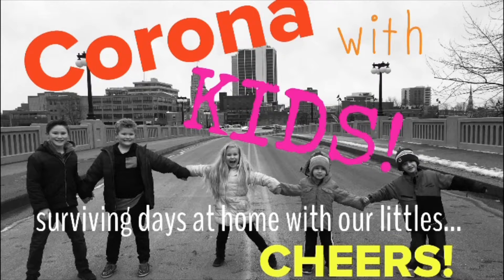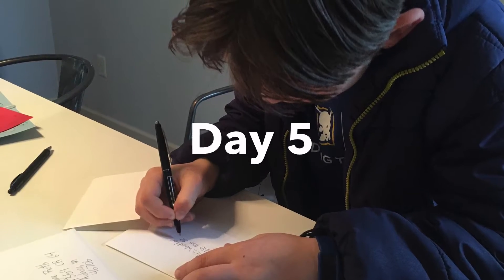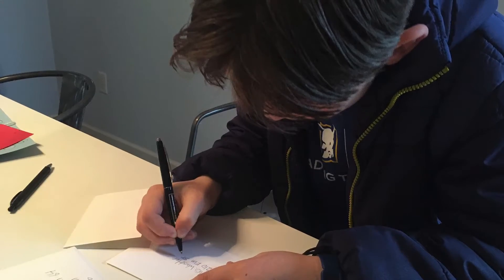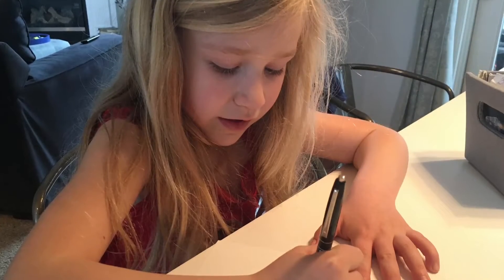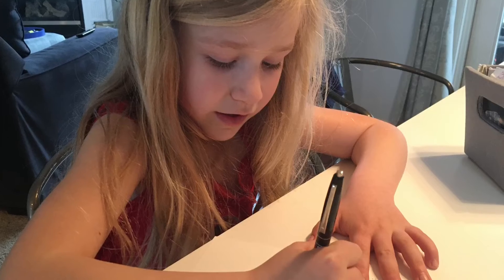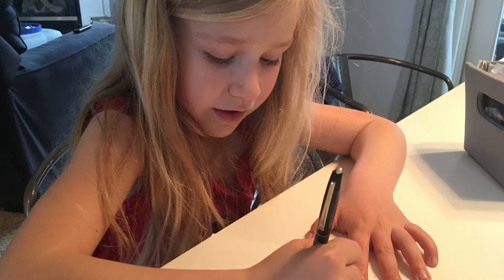Day 5 - Corona with KIDS!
Handwritten letters! What to do when you're stuck at home with KIDS! Quarantined Kids!?